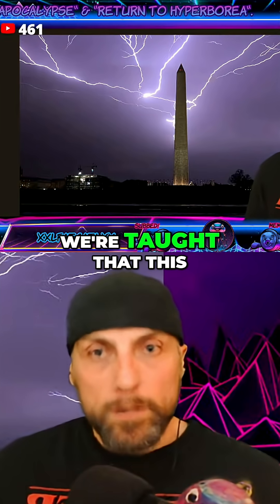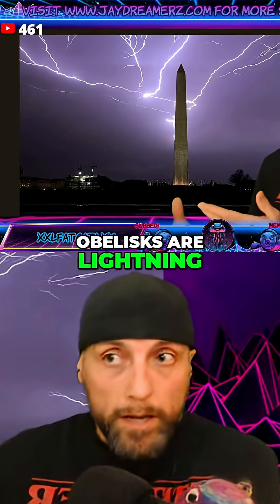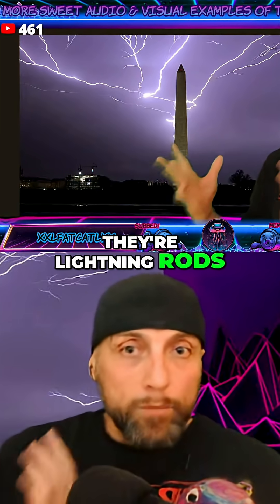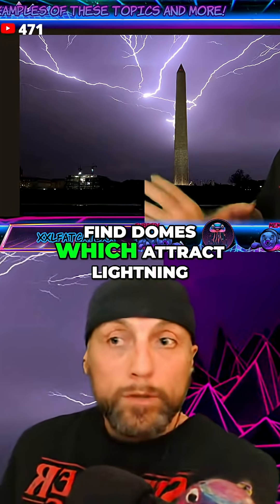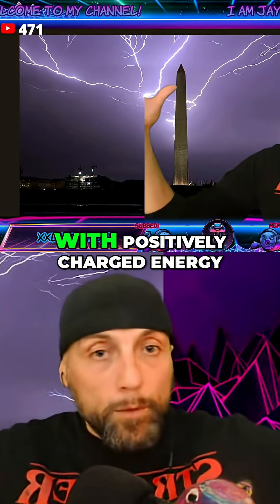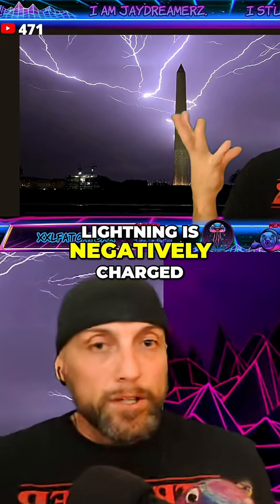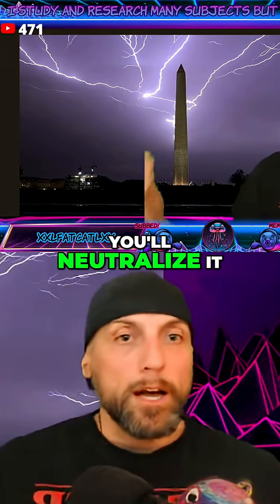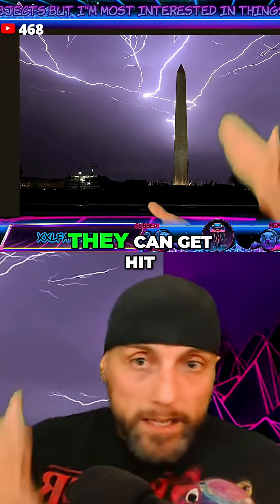Egypt's Obelisk = Old Tech (see description)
Obelisks were traditionally made from red granite, quarried primarily from Aswan in southern Egypt.  Red granite contains trace amounts of radioactive elements like uranium, thorium, and potassium-40. These can:
Emit alpha particles, which can ionize air molecules nearby.
This ionization results in the release of positive ions (cations) into the surrounding air, diffusing excess negative charge build-ups which could result in a lightning strike.
Radium is a decay product of uranium and thorium.
So when a spring or rock formation contained uranium or thorium, it would naturally produce radium over time.
The radioactive gases (like radon, a decay product of radium) would dissolve into the water or release into the surrounding air and were thought to give the area  healing properties.
The Roman & American versions are not made from the correct (original) materials.  The knowledge was lost so the materials changed over time, becoming cheap knock-offs and replicas.